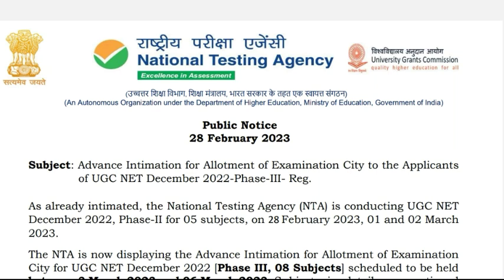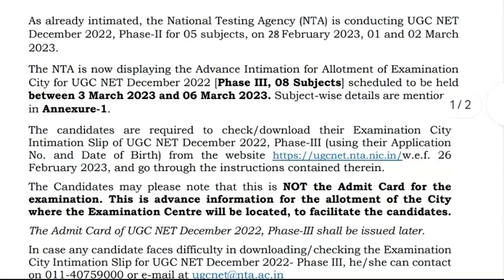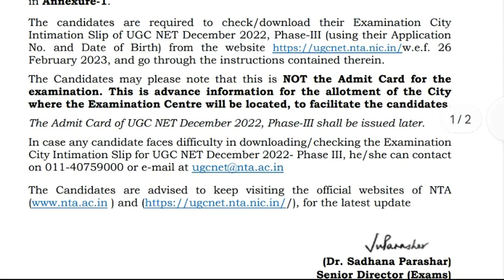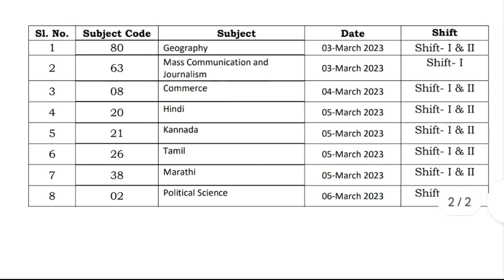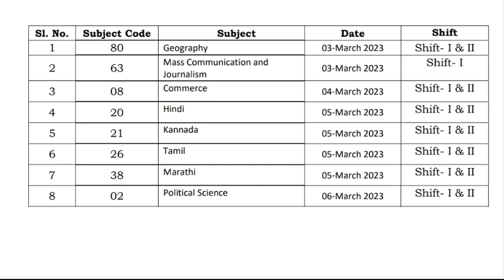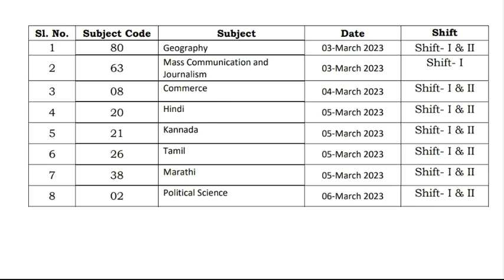UGC NET December 2022 Phase-III Exam Schedule & Cities Released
music courtesy: Music: This is life
URL: InShot

URL: InShot